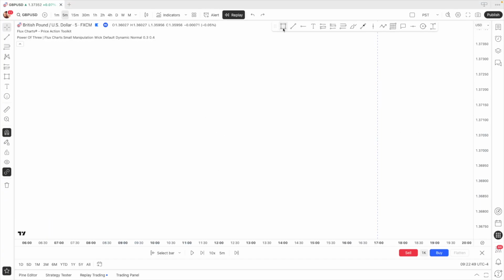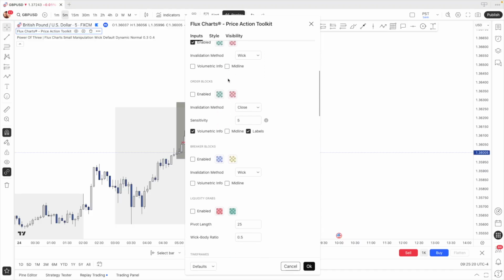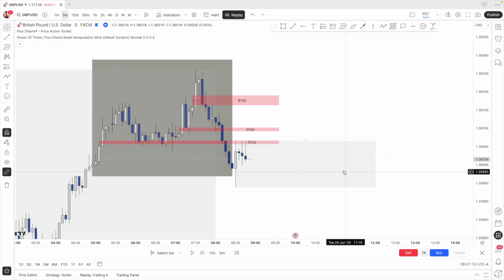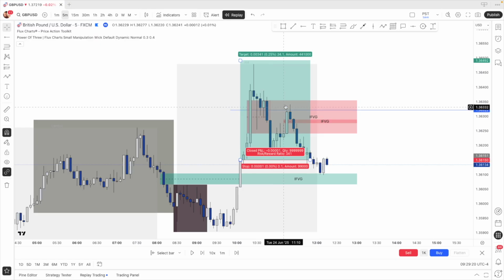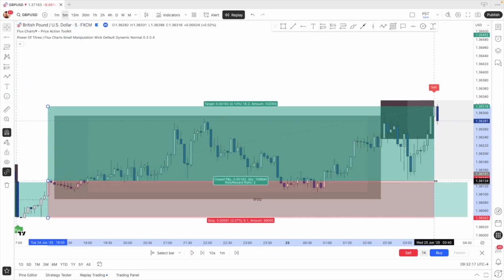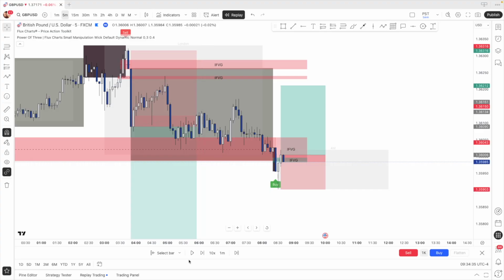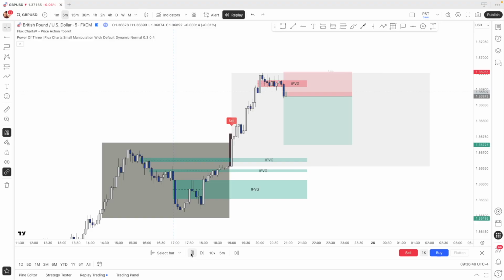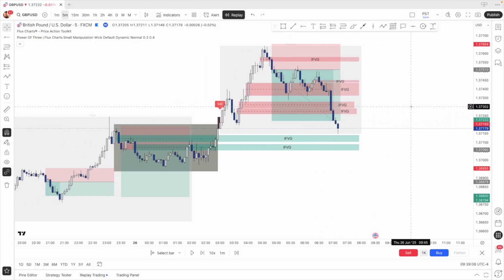Power Of Three Trading Strategy Made Easy | 2025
In this video I show you how you can combine 2 indicators for this strategy.

The Price Action Toolkit & Power of Three by Flux Charts.

Go check out Flux Charts premium indicator " The Price Action Toolkit"